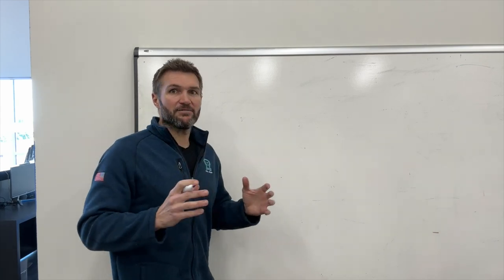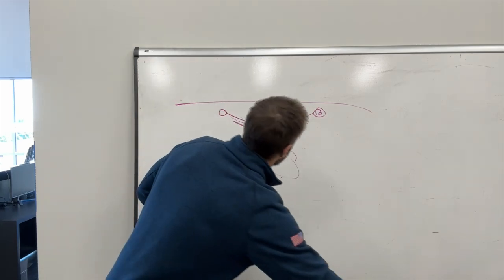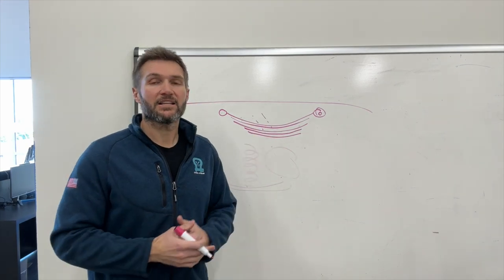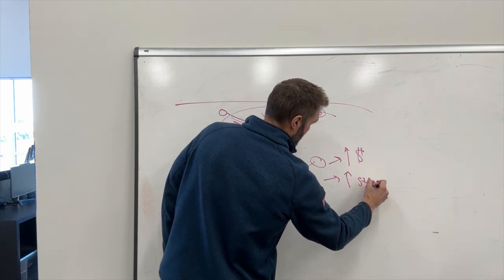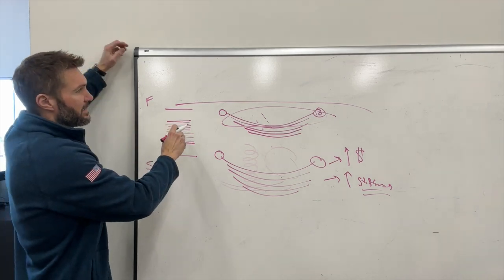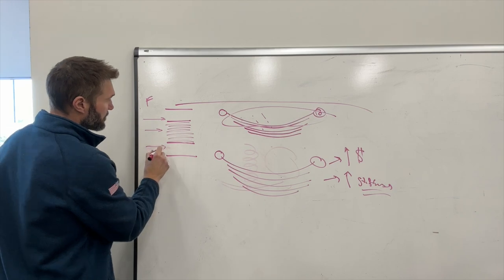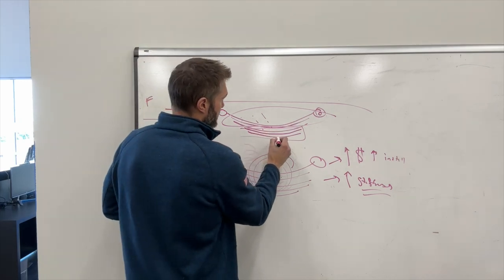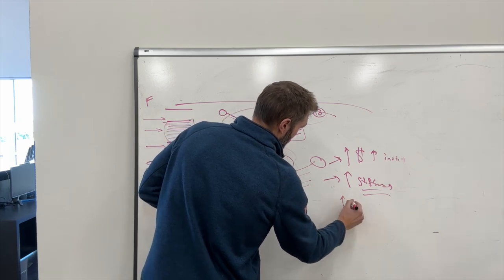Sprinter Suspension: Full Leaf Pack vs Mini Leaf Pack?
There is a debate over what is the best and most cost-effective way to increase the spring rate on your Sprinter suspension. Here we walk through the pros and cons of a full replacement leaf pack vs adding a mini pack. Which is the better option?